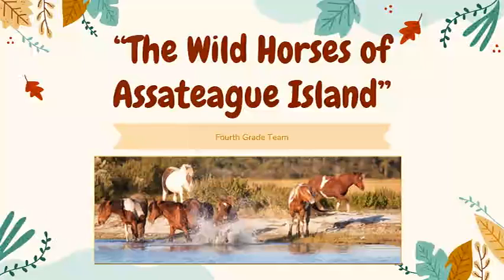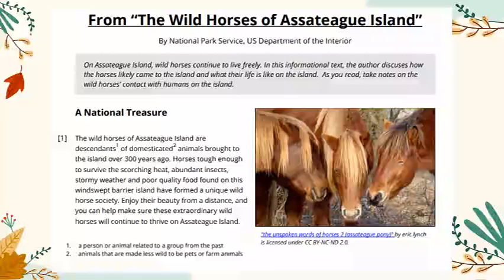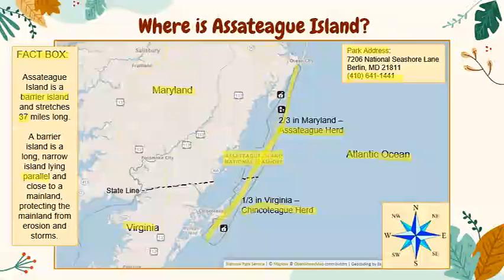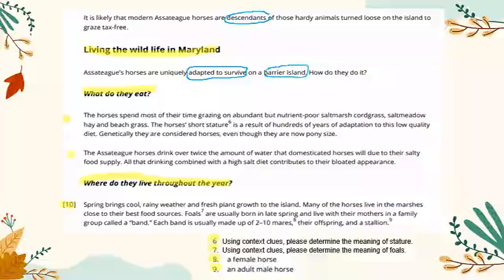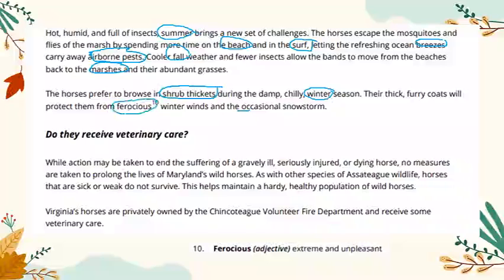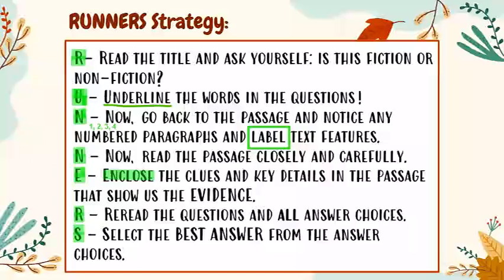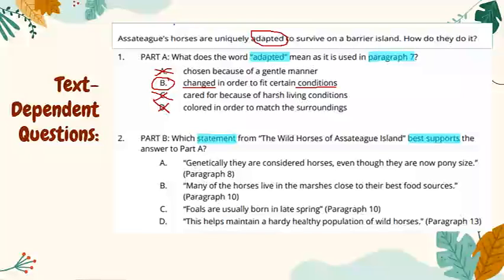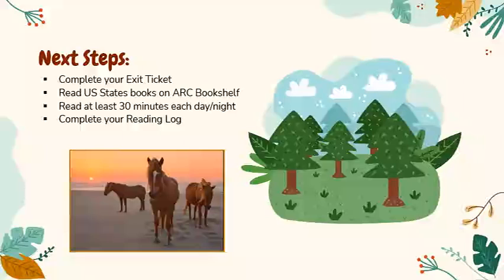Wild Horses of Assateague 04122021